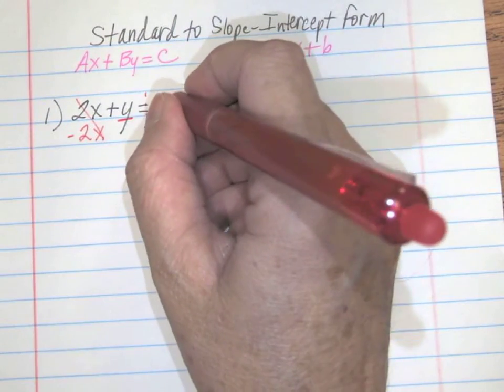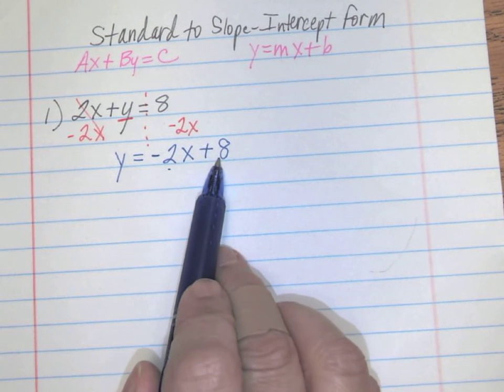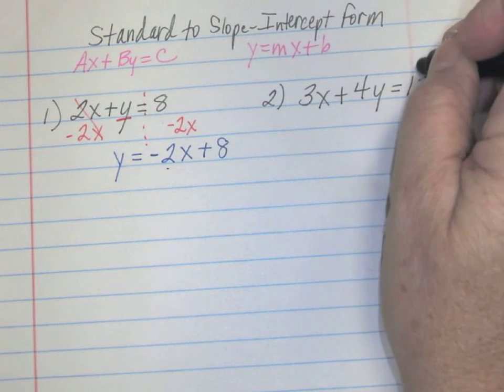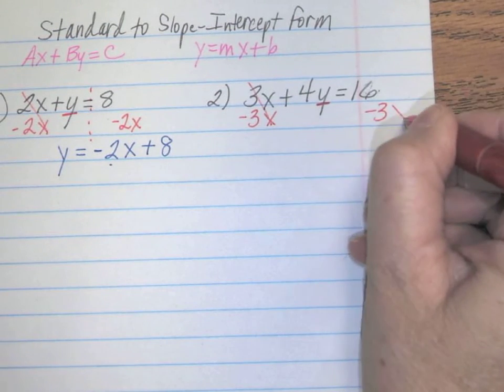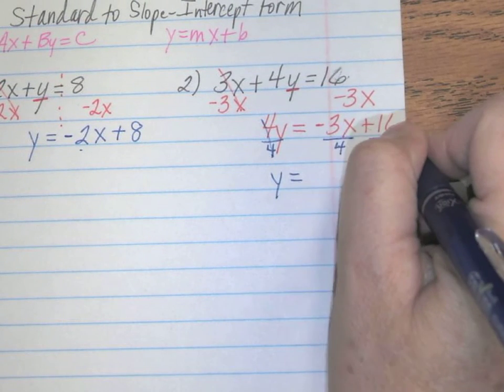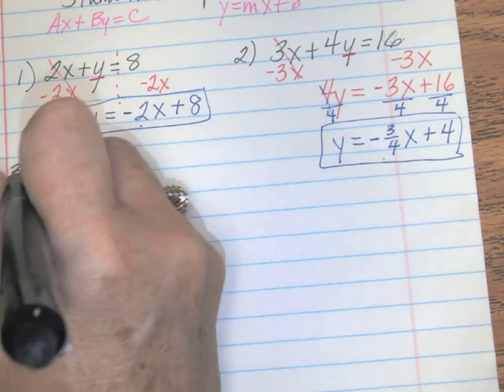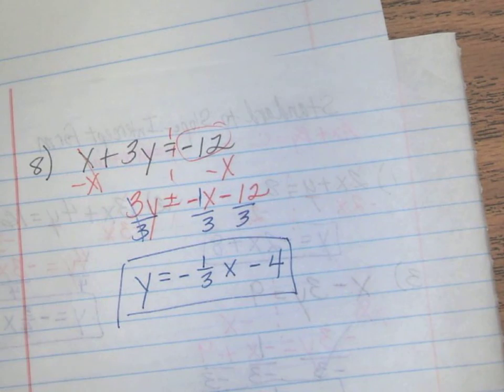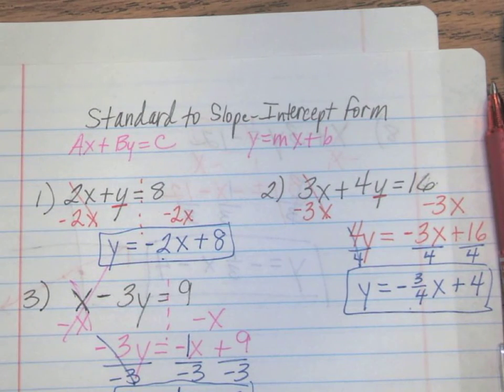Rewriting Linear Equations from Standard Form to Slope Intercept Form